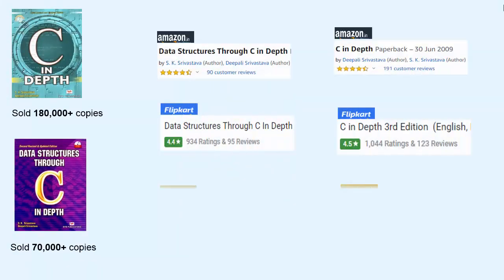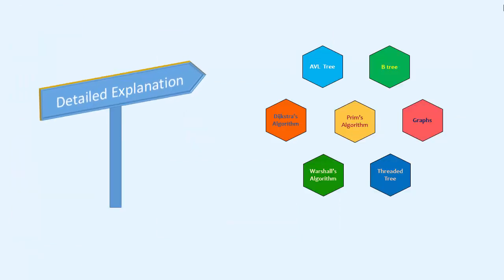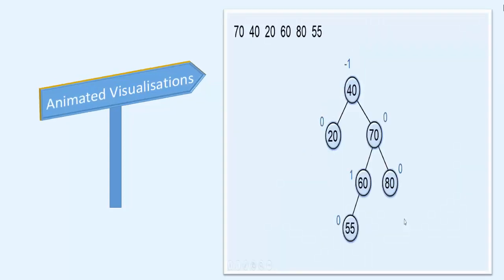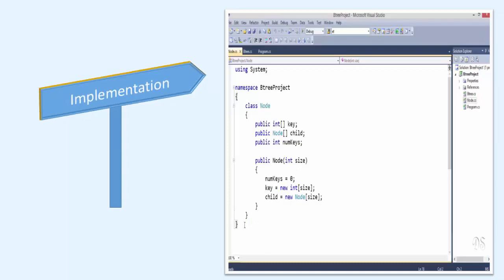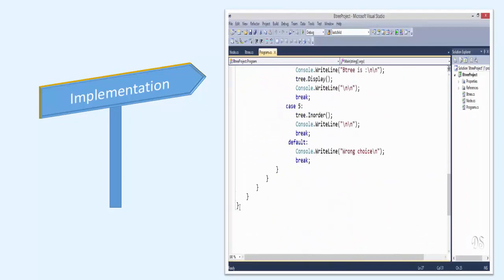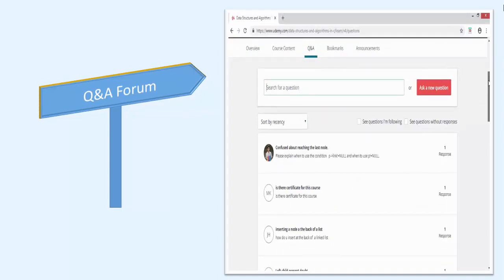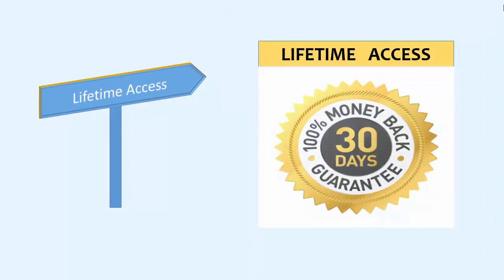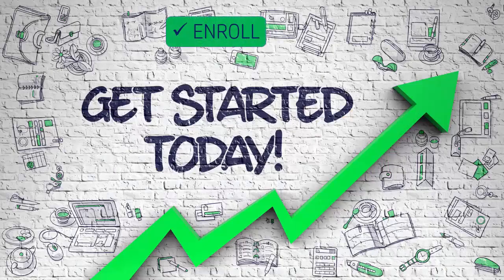Advanced Data Structures and Algorithms In C#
Advanced Data Structures and Algorithms In C# By Deepali Srivastava